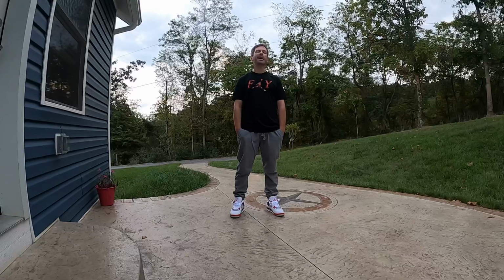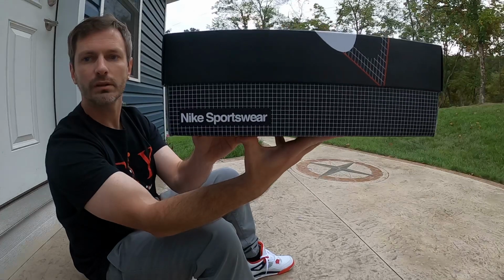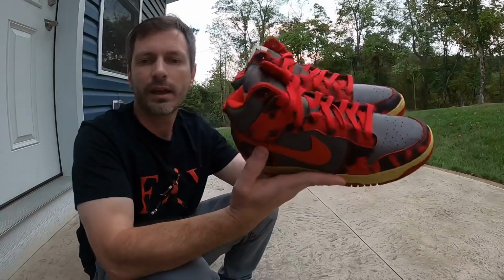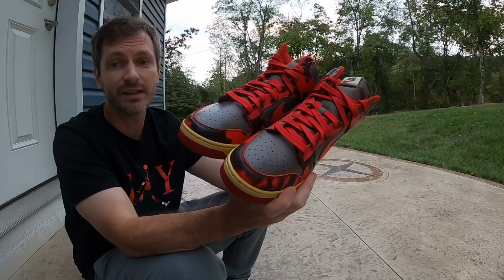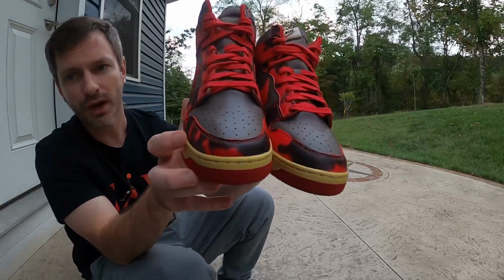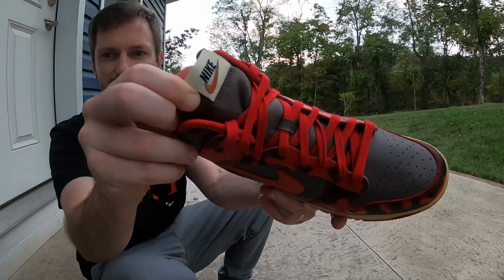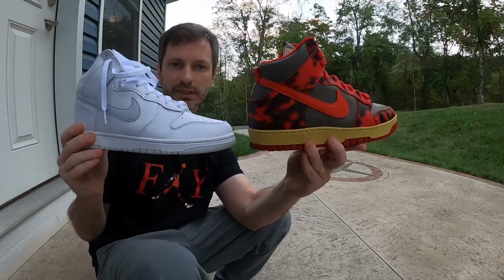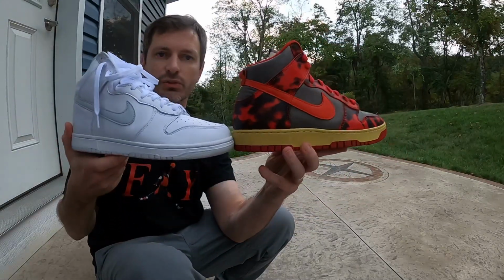Dunk High - 1985 - Red Acid Wash - Comparison to Standard Dunk High - High Quality - Retro Vibes